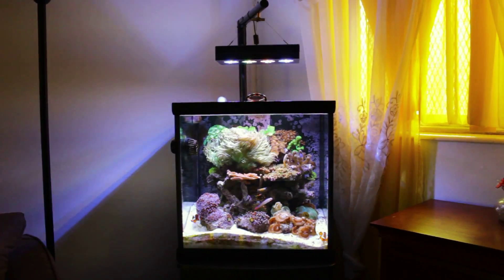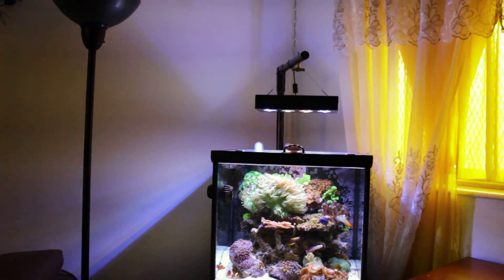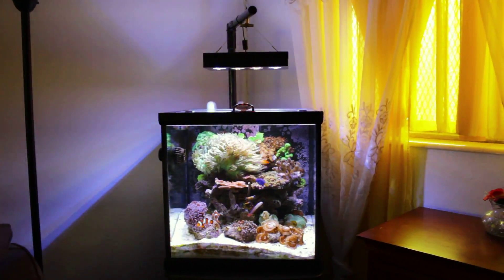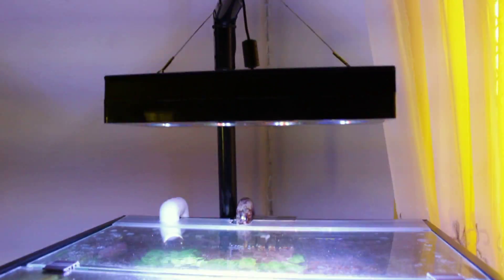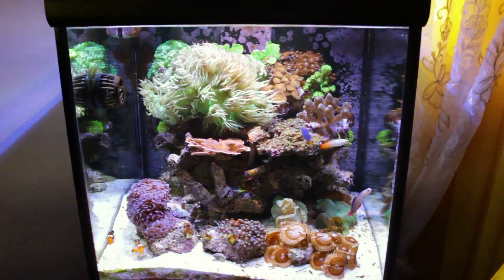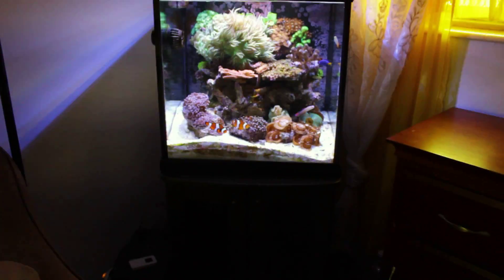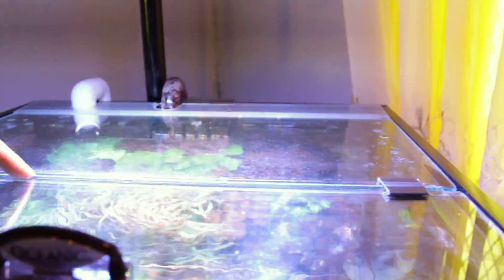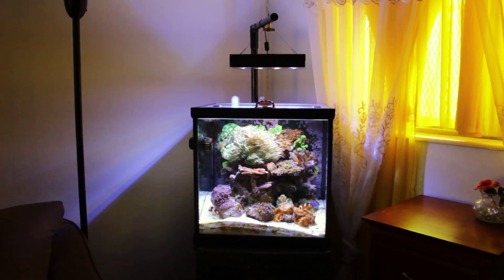[25] New Aqua Illumination Hydra LED Lights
Installed the new lights on the tank